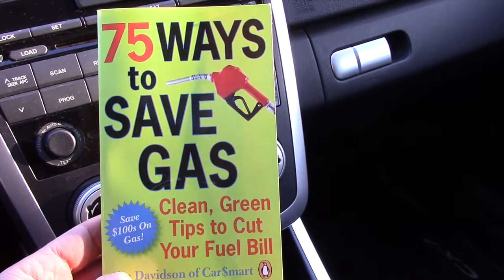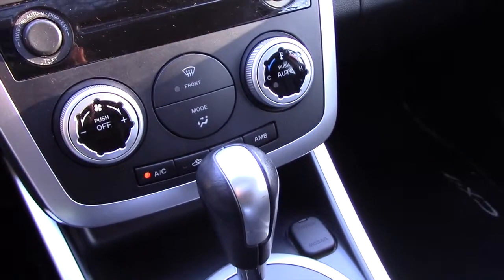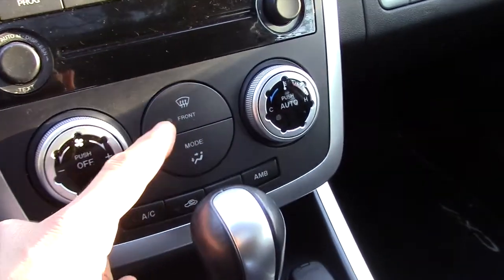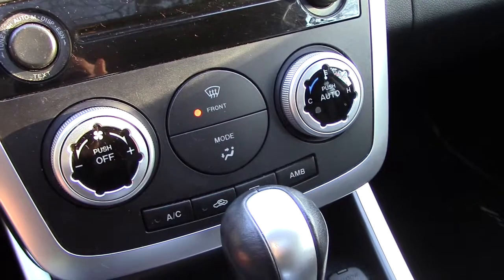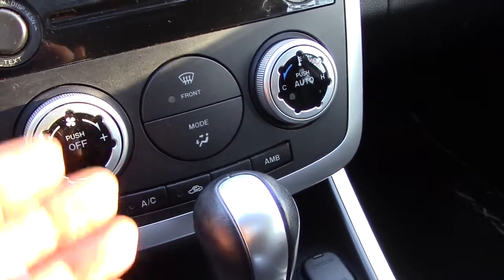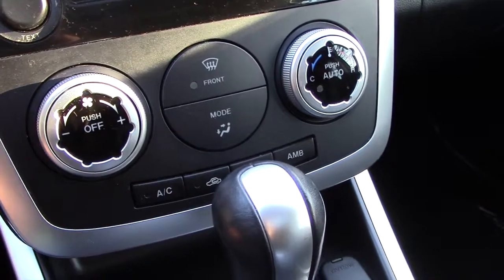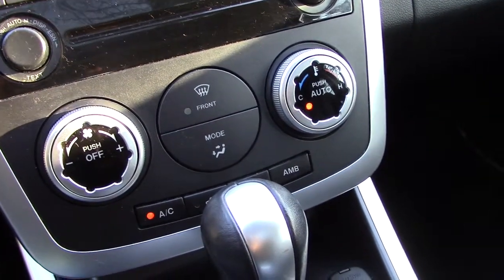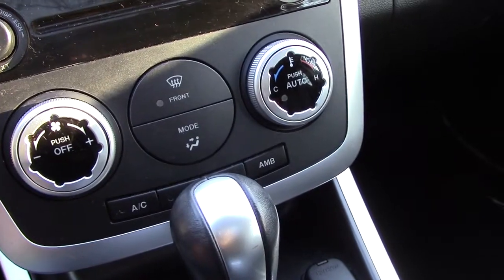75 Ways to Save Gas - Air Conditioning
A few useful tips on how to minimize gas usage while using your air conditioning and defrost features